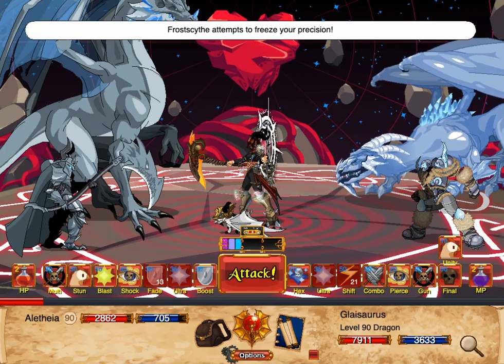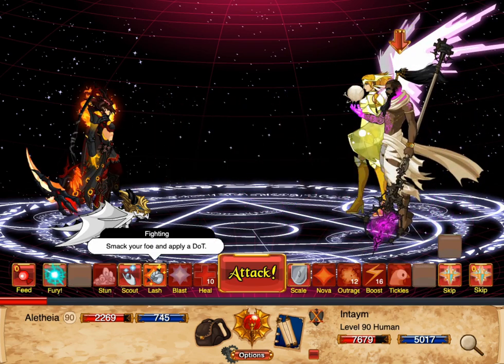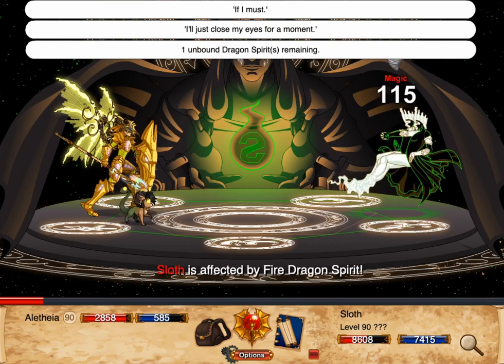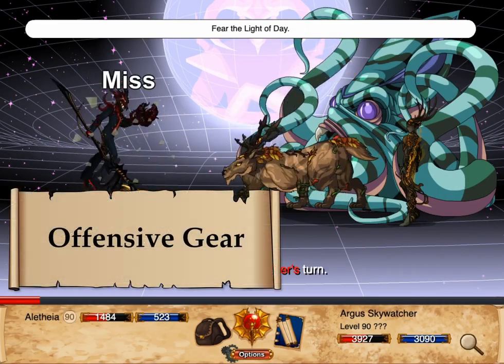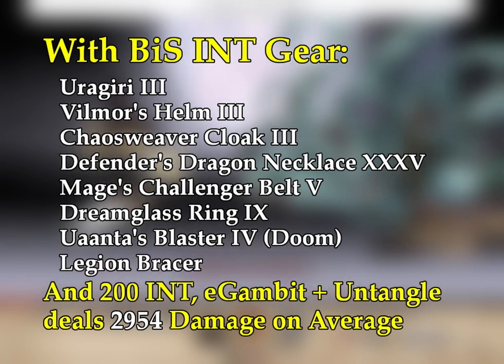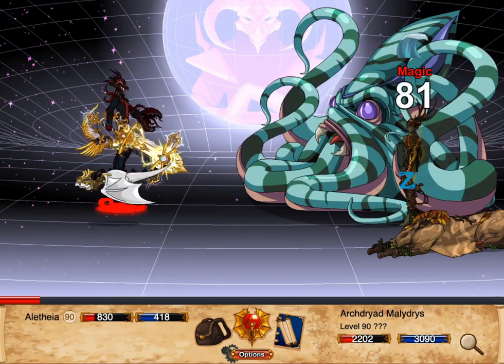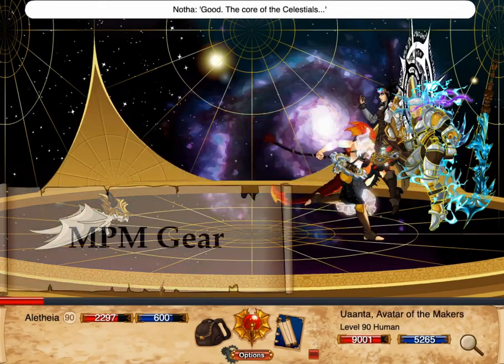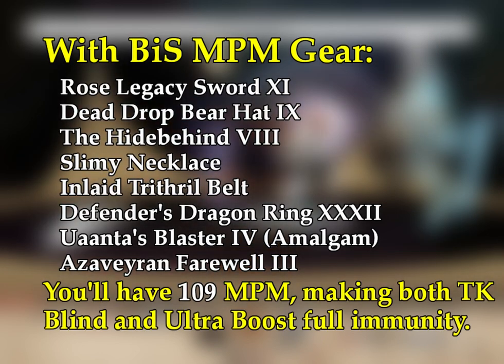DragonFable - Guide to Gearswap (Endgame Fundamentals)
Gearswapping is one of the fundamental Endgame skills in DragonFable, but there isn't a guide on what it is or how to do it. Until now, that is.

Thanks to Kun, Primo, Shrike, and others from the Falcon's Nest Discord Server for comments on the script.

0:00 Intro
0:35 Resistance Gear
1:46 -Health Gear
2:43 Offensive Gear
4:23 MPM Gear
6:06 Outtro